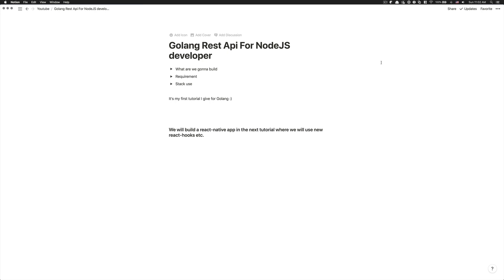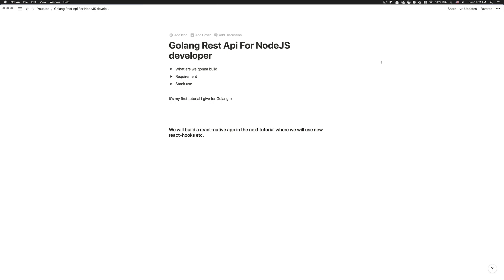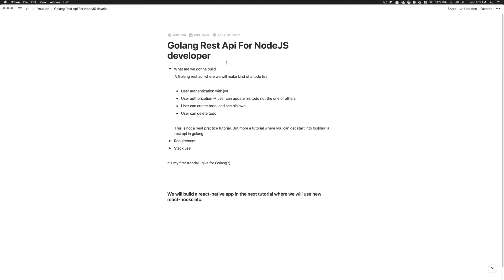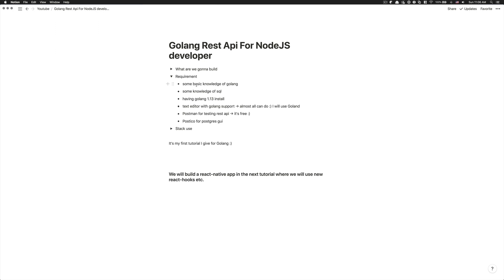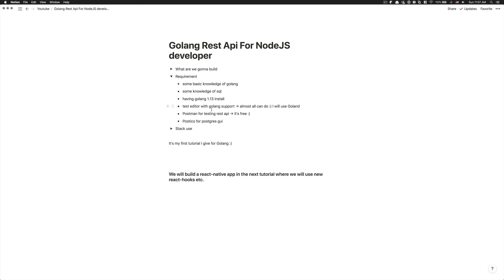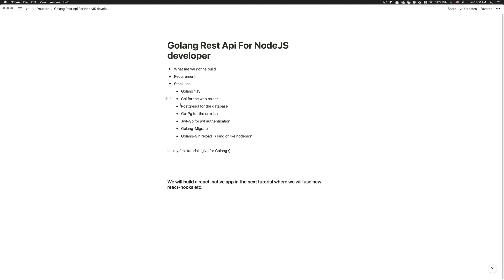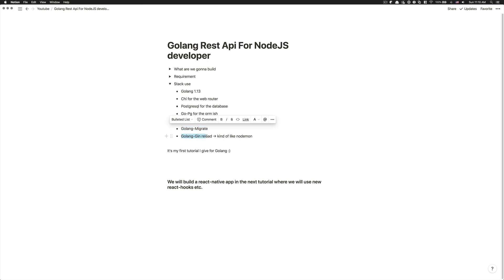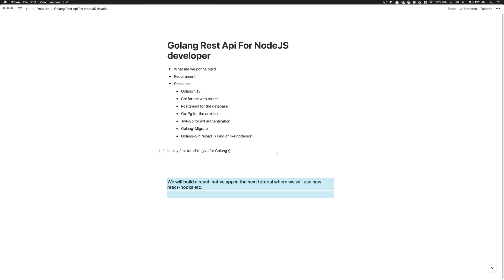Golang Rest Api For NodeJS Dev - Introduction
- Wonmin Jeon
- iMarket
- Tarek Fattah
- Donald Walters
- Ara Juljulian
- ghanim aldousery
- Nacho Valera
- KarDo Qadir
- Matteo Pennisi